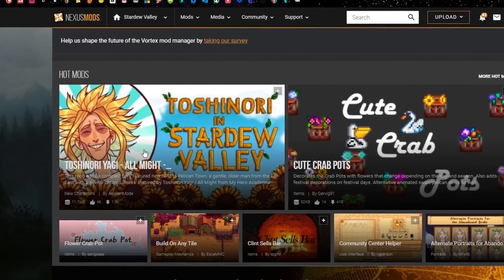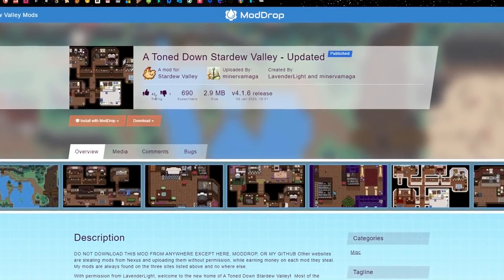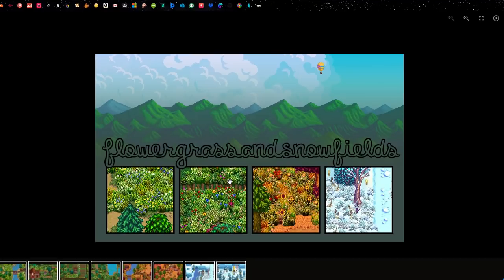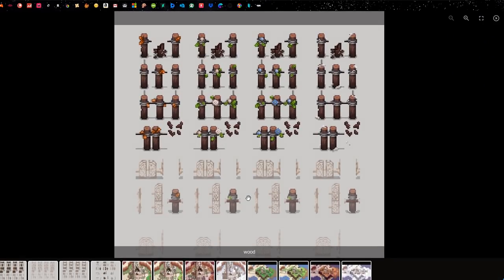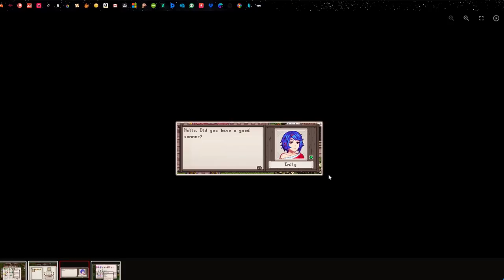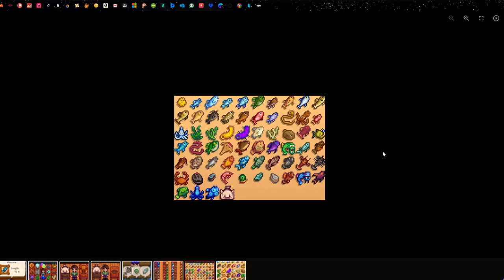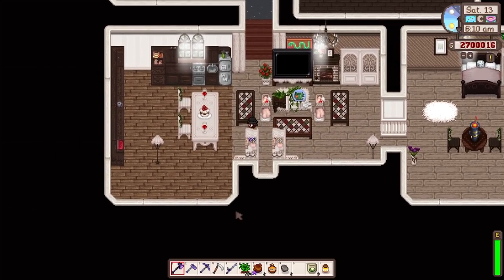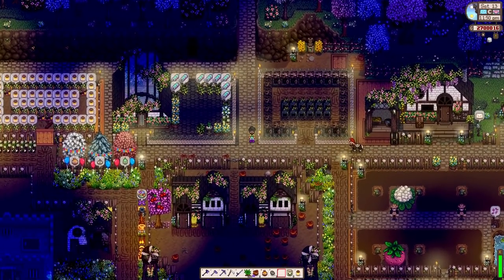Showcase of ALL Visual MODS That I Use In My Stardew Valley!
➤ Here is a full showcase list of every visual mod i use in stardew valley to make my game look much more prettier, cleaner and easier on the eyes! SO MANY of you have been asking to see my mod list... so here you are! Enjoy

▬▬▬▬▬🦈MEMBER🦈▬▬▬▬▬

▬▬▬▬▬🧡PATRON🧡▬▬▬▬▬

▬▬▬▬▬▬👕MERCH👕▬▬▬▬▬▬

▬▬▬▬▬🤝GAMESHARK+🤝▬▬▬▬▬